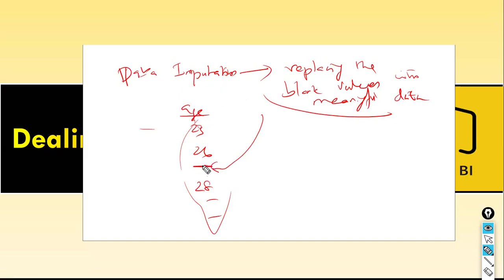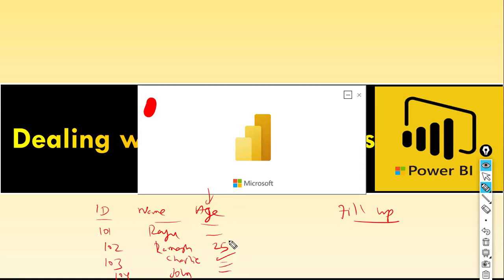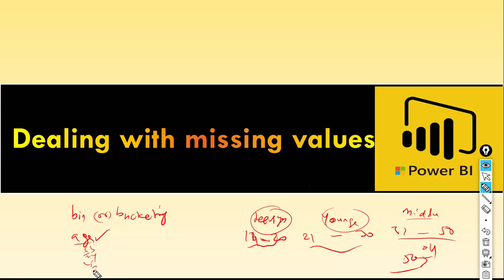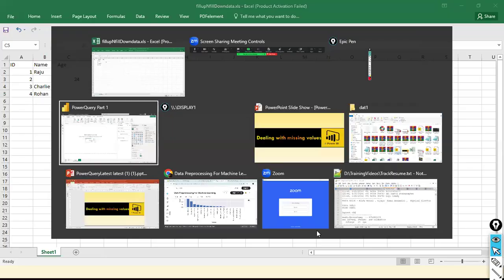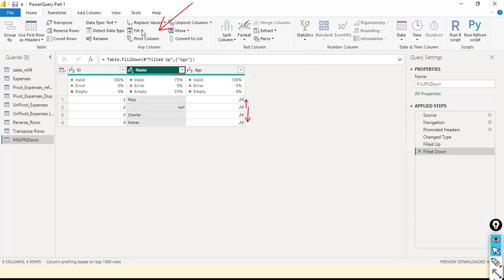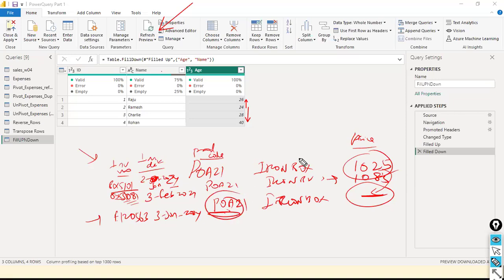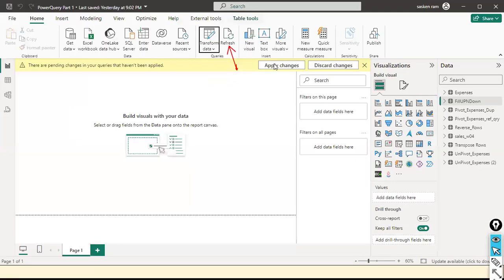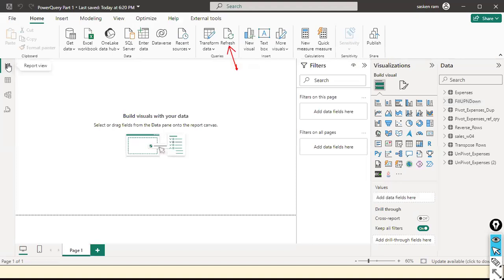Dealing with Missing Values